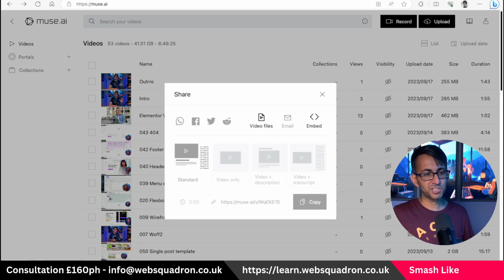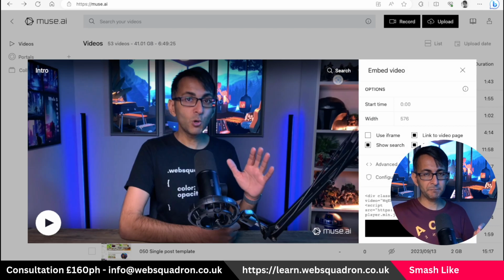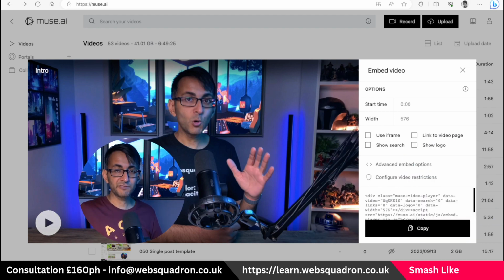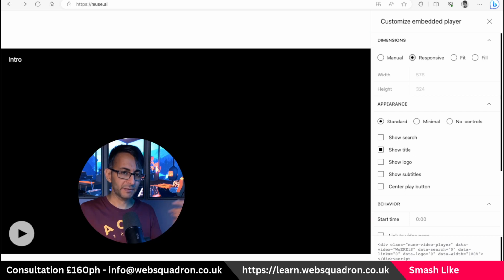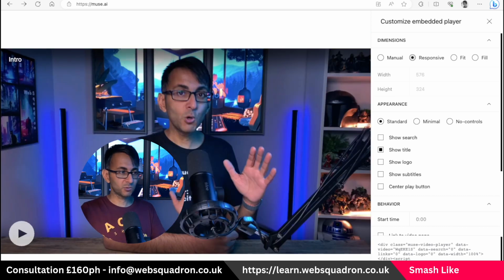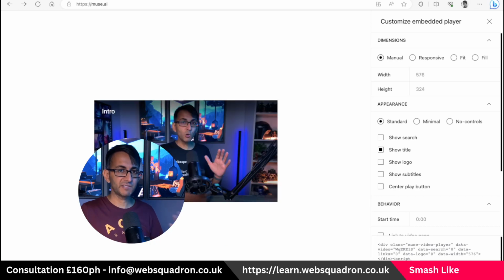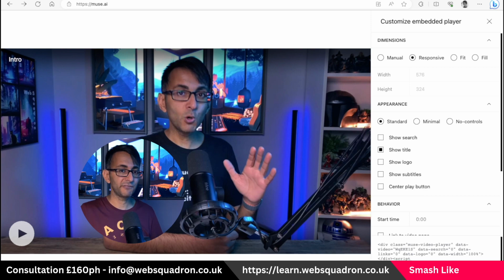Muse.AI the Best Cloud Video Hosting Tool for Wordpress Courses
Probably the best video hosting tool by far!